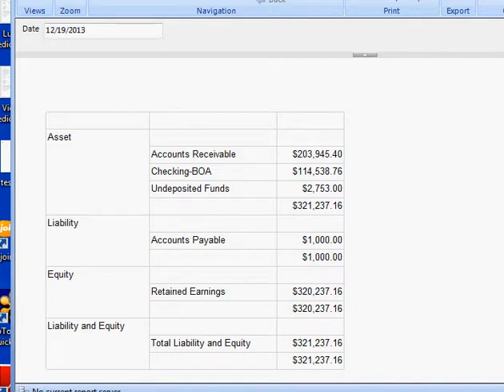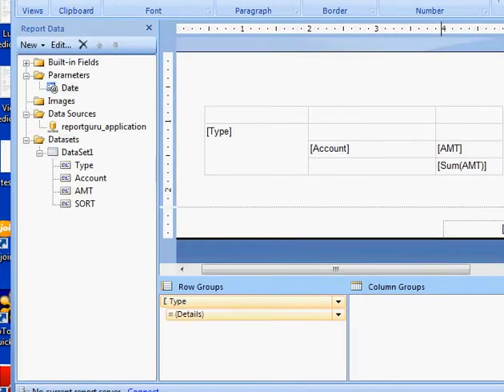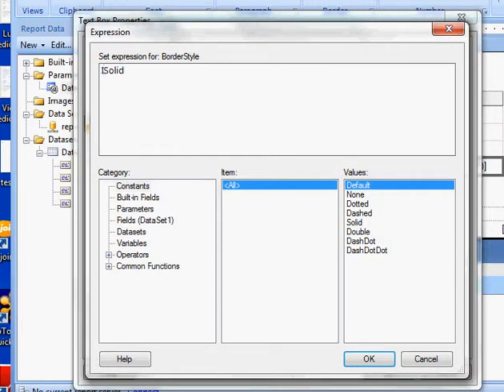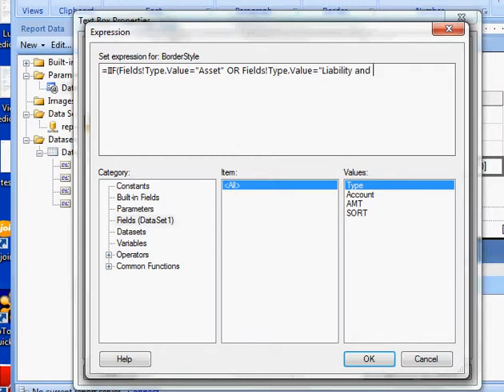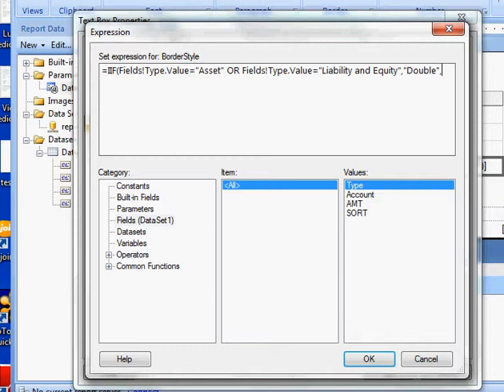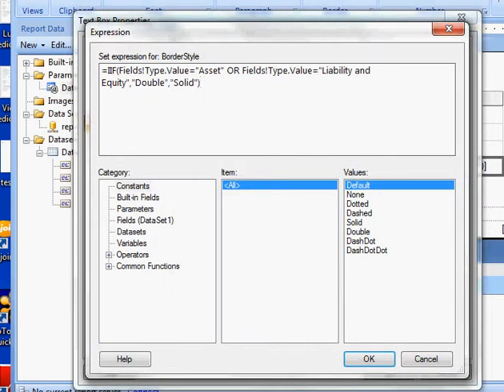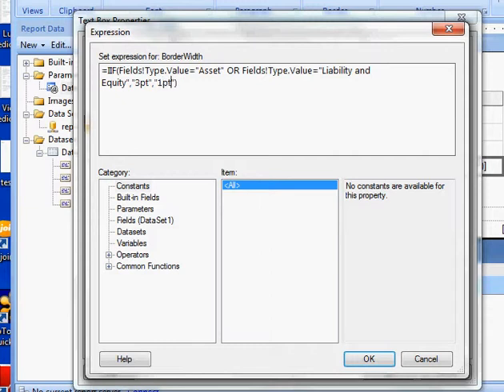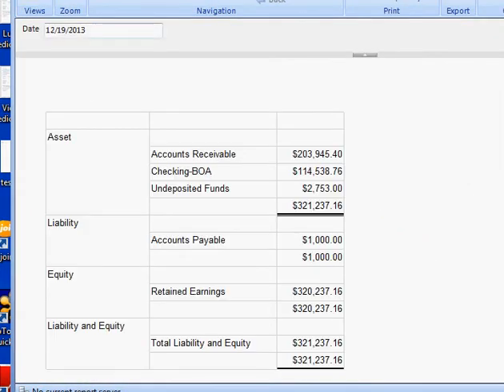Balance Sheet in SSRS | Add Double Line under Assets & Liabilities/Equity | ReportingGuru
Want your SSRS Balance Sheet to look like a professional accounting report? In this tutorial, we show you how to add a double line under Assets and under Total Liabilities & Equity—a standard formatting style in financial statements.

In this video, we explain how to use SSRS line objects, grouping, and formatting features to give your Balance Sheet a polished, accounting-standard look.

What you’ll learn:
✅ How to insert and format double lines in SSRS
✅ Where to place lines under Assets and Total Liabilities/Equity
✅ Best practices for financial report styling in SSRS
✅ How ReportingGuru builds custom SSRS Balance Sheets, Income Statements, and ERP reports

At ReportingGuru, we specialize in SSRS financial reporting—helping companies design Balance Sheets, Income Statements, and ERP-integrated financial dashboards.

3. Hashtags

4. Tags
ssrs balance sheet double line, reportingguru, add double line ssrs report, balance sheet formatting ssrs, liabilities and equity ssrs, assets section ssrs, financial statement formatting ssrs, erp financial reporting ssrs, custom ssrs reports, sql server reporting balance sheet